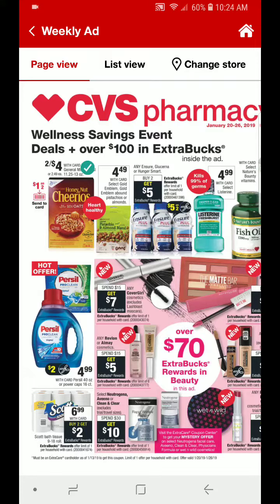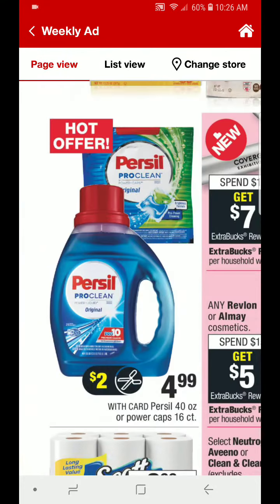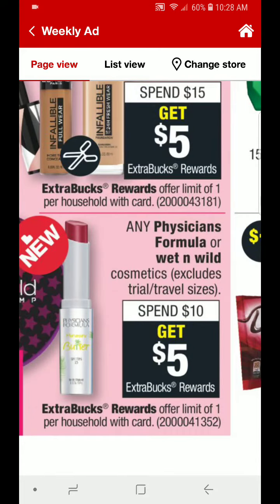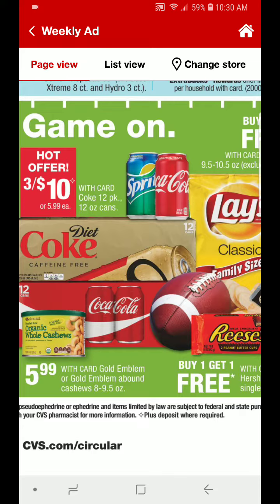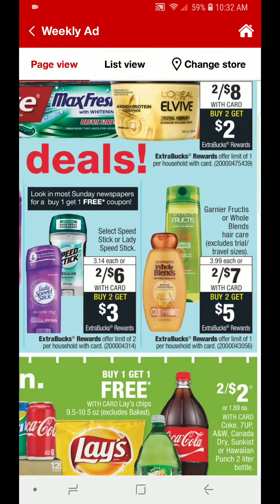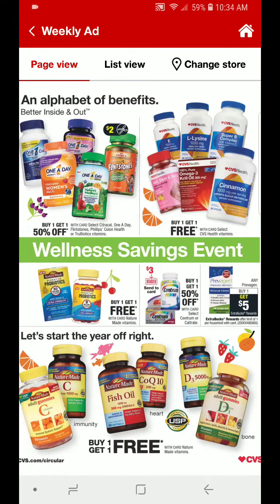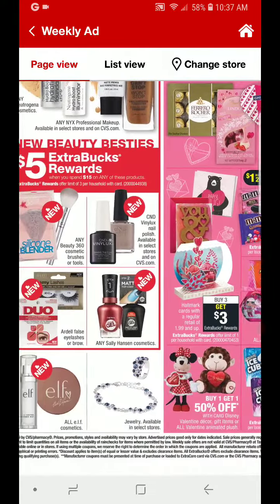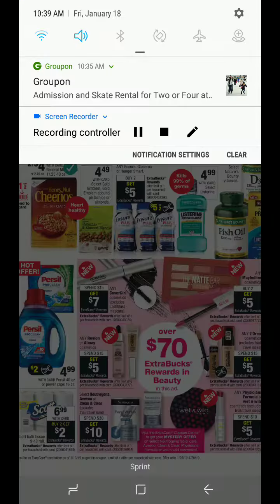CVS DEALS STARTING 1/20/19